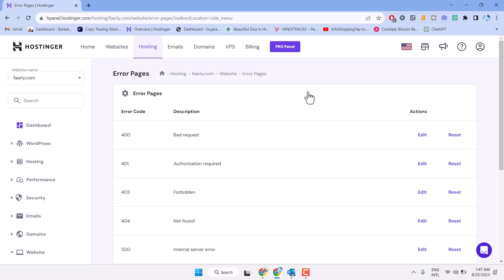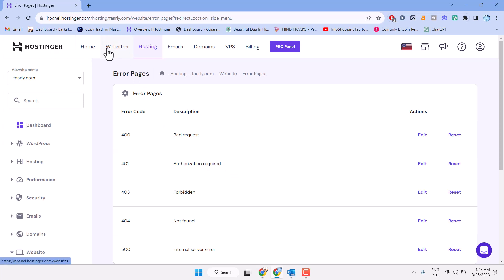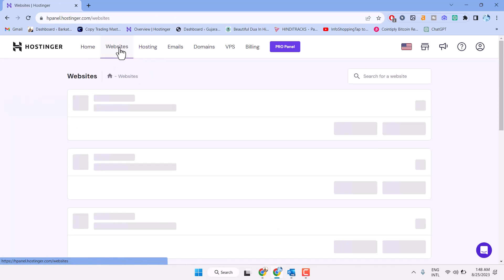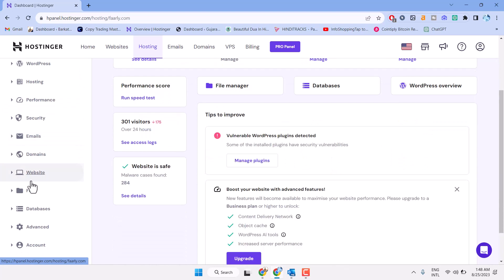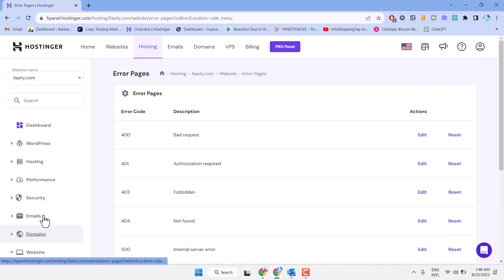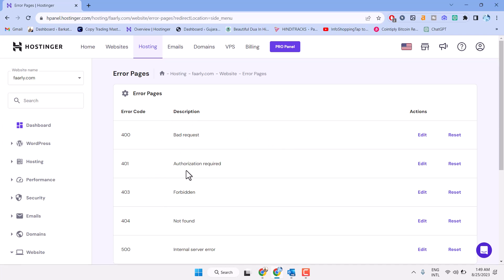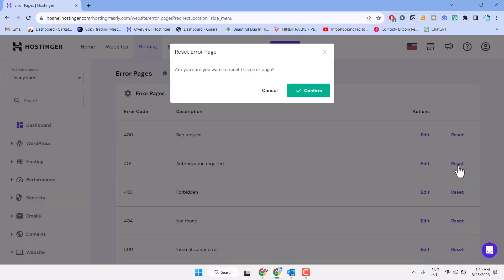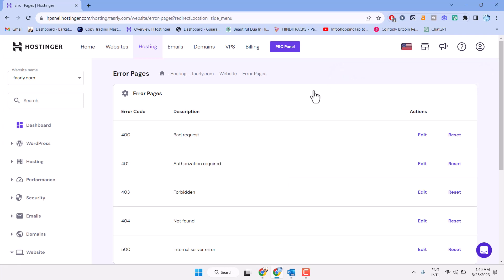Fix 401 Website and Page Error! On Hostinger